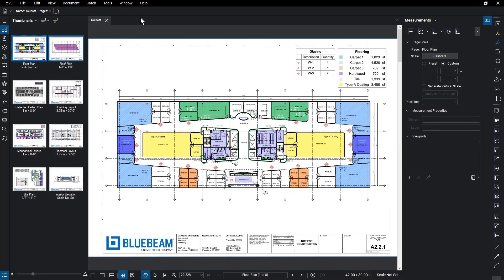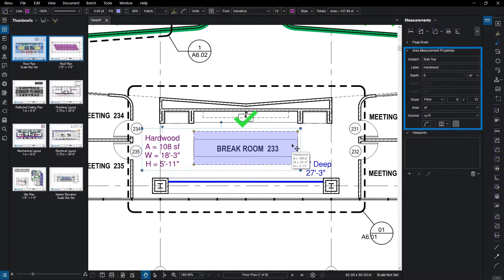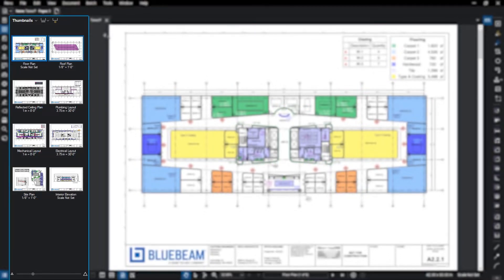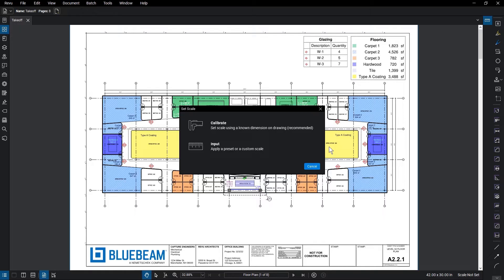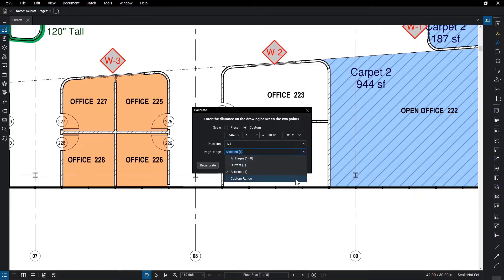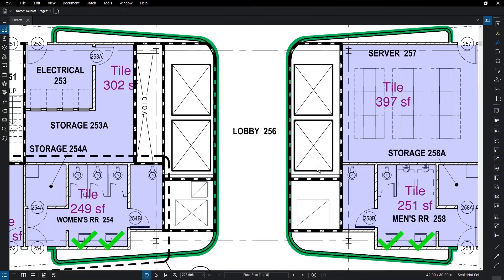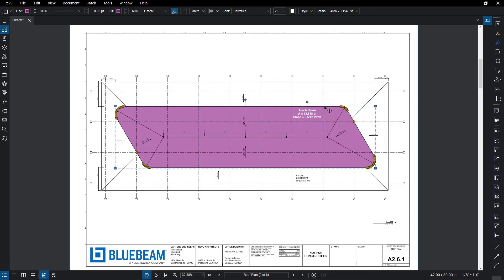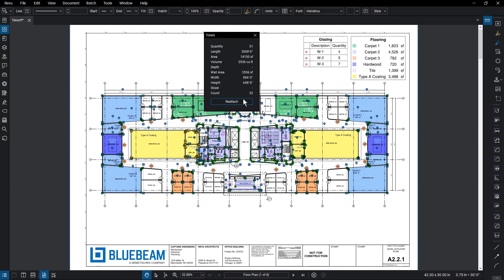Quantity Takeoffs in Revu in Revu (v.18, 19, 20)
Gain full control of your next quantity takeoff with enhancements to the Measurements Panel, Scale configuration and Properties toolbar in Revu 2019.